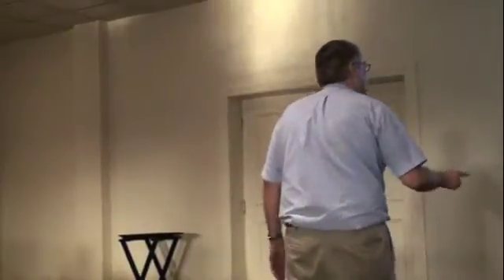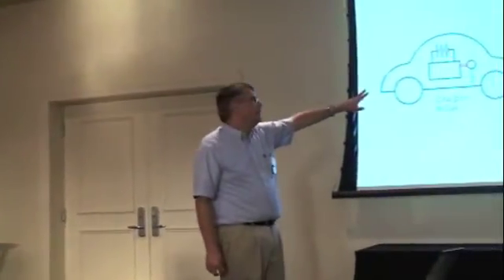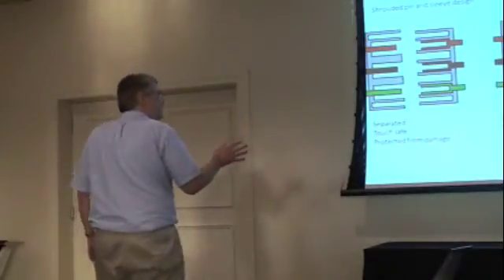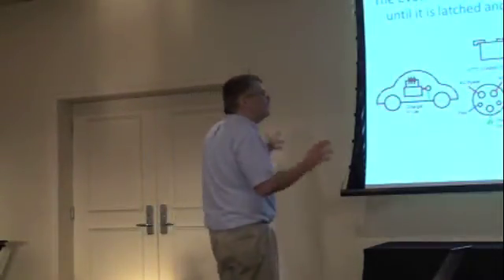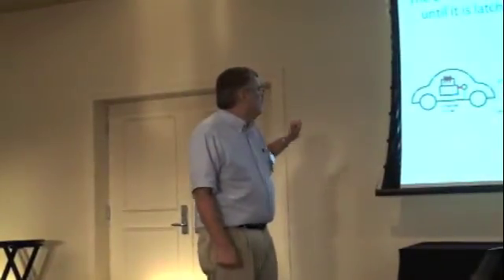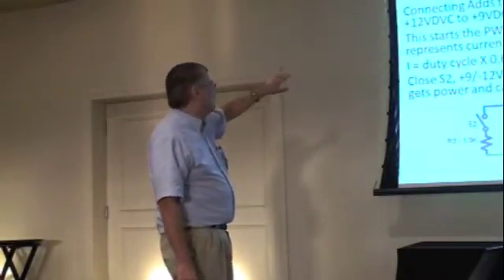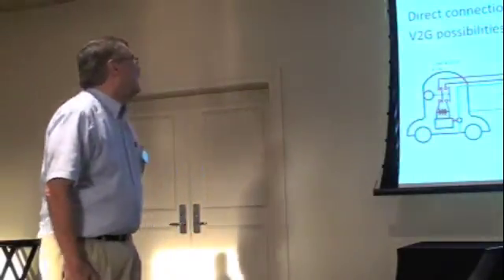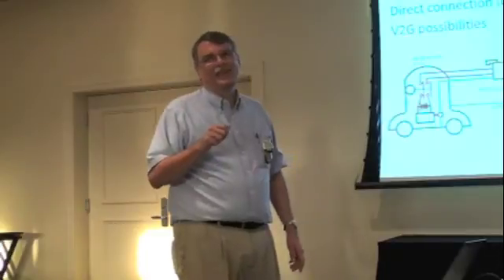Plug In Safety: J1772 Demystified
SAE J1772 expert David Kerzel explains why this electric car charging standard was created and how it works, insuring owner/operator safety when plugging in modern, production electric cars like the Nissan Leaf and Chevrolet Volt. Recorded at EV Expo 2012 in Tampa